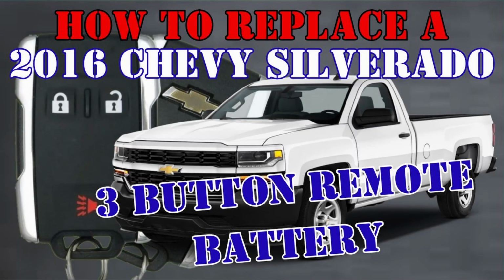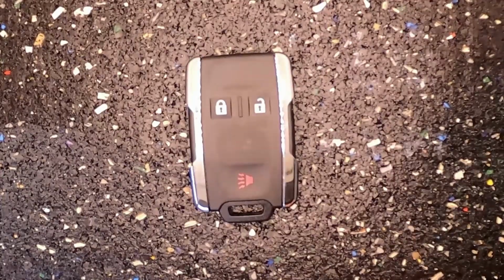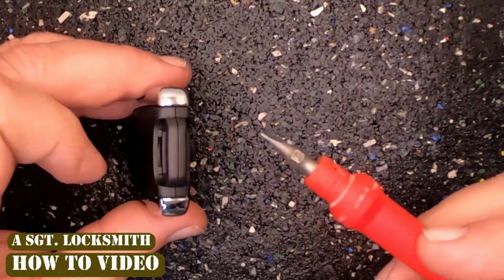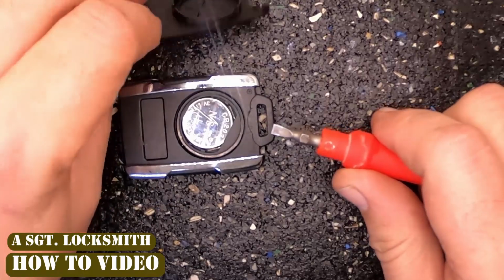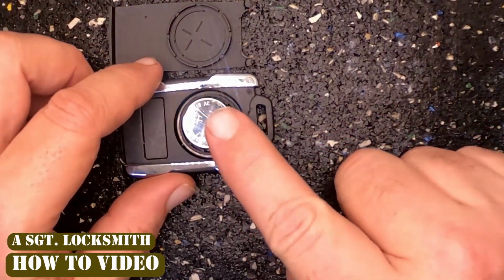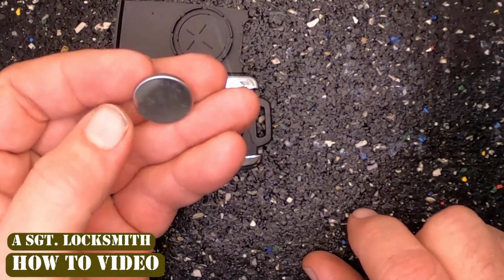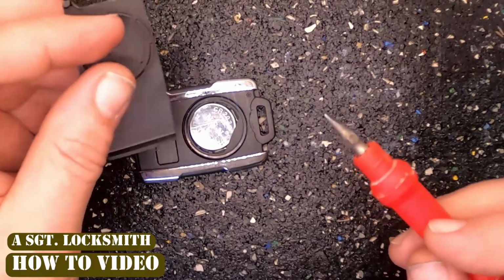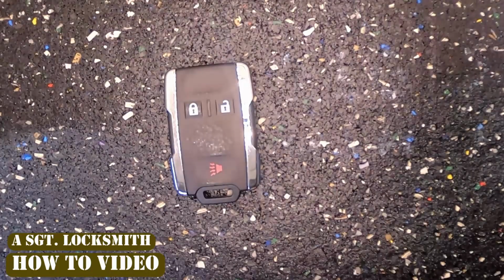How to replace a 2016 Chevy Silverado 3 Button remote battery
Are you having problems or issues with your 2016 Chevy Silverado 3 Button remote not starting or opening or maybe locking your door? Change out the battery and see if that helps! Here is a quick and easy demonstration video on how to change out the dead / weak battery in your flip key remote.

All you need is your new CR2032 battery and a flat blade screwdriver. First start by opening your key blade then take your screwdriver pop the rear cover off and remove the dead CR2032 battery. Install new CR2032 battery install rear cover snap together close the key blade and you’re done.

How to replace a 2016 Chevrolet Silverado 3 Button Keyless Entry Remote Battery

This video also covers:

GM Part Number: 13577771
FCC ID: M3N-32337100, M3N32337100
Frequency: 315 MHz
Battery: CR2032
3 Buttons: Lock, Unlock, Panic alarm

This video also works for:

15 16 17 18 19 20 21 Chevrolet Colorado
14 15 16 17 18 Chevrolet Silverado
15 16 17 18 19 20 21 GMC Canyon
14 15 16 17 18 GMC Sierra

Also, if you would HIT that Subscribe and notification button since we will be releasing how to video’s, Starting a Locksmith business advice, and Advertising basics for free for next to nothing. These How to video’s will include how to make your own Locksmith Tools weather for Automotive Unlocking, by pass tools, and Key making aids plus more. Some of our best tools are ones we made or tools we’ve customized. You will see that buying the newest or best tool doesn’t have to be a number one goal, we make money to build a company and reinvest in it to expand for our different markets. All this from 2 different Locksmith owners with over 50 years in the Locksmith field. So, you will hear stories from back when I started plus listen to us have problems learning the new tricks. This is all free.